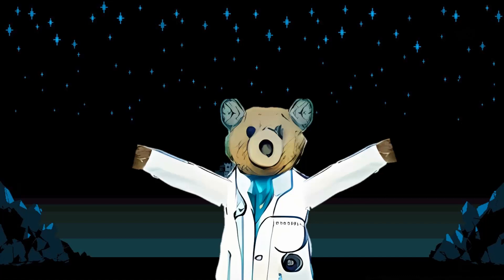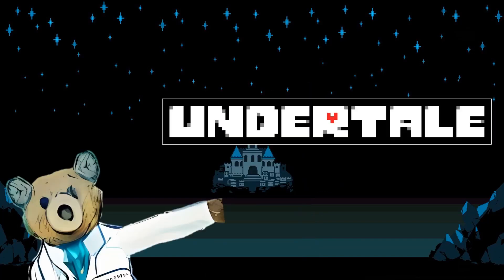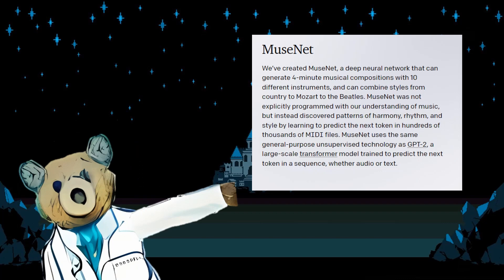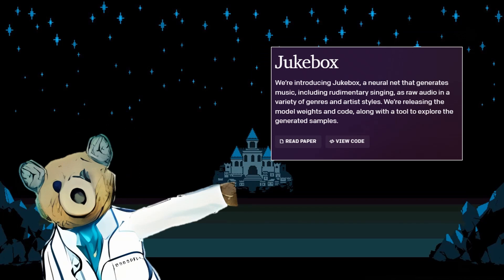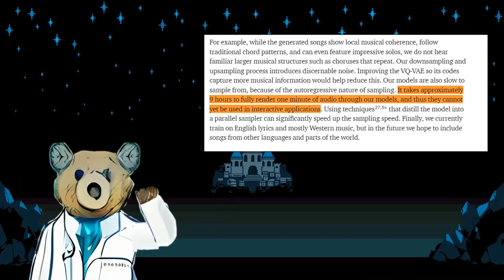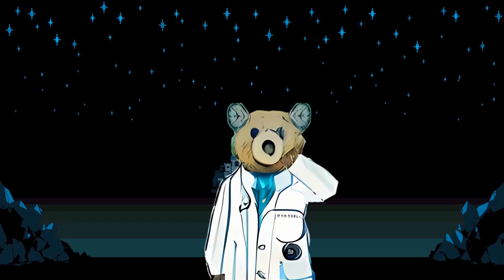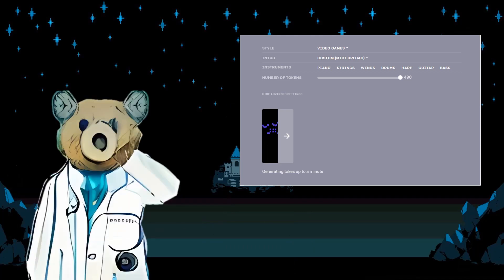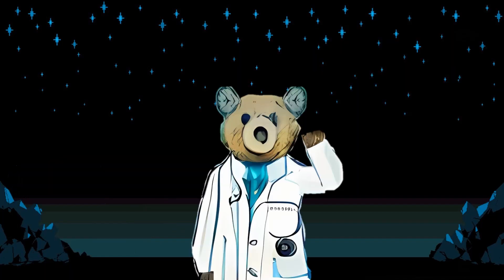Can an AI write Undertale music?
In this episode, we use artificial intelligence to rewrite Undertale music. More specifically, we consider using MuseNet to recompose specific tracks. We create alternate versions of "Megalovania", "Spear of Justice" and "Asgore".

00:00 Introduction
02:20 Asgore
03:15 Spear Of Justice
04:12 Megalovania
05:12 Megalovania Alt. Version
06:25 Conclusions